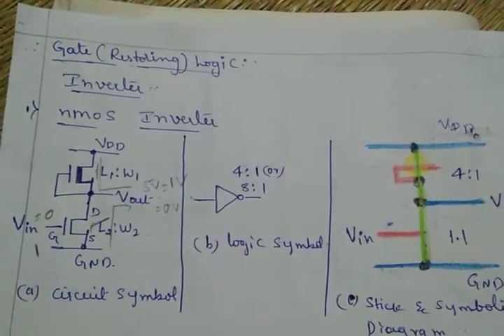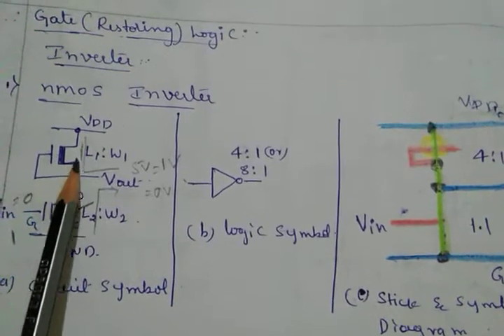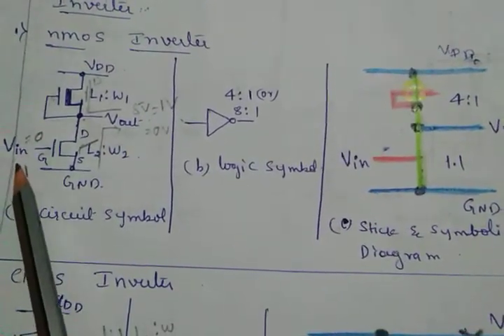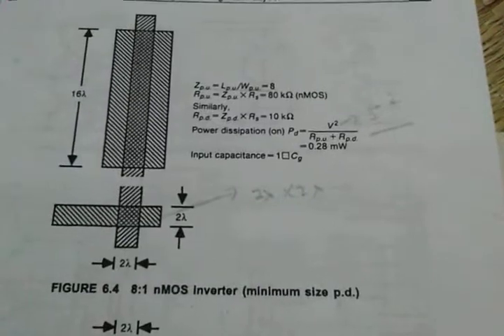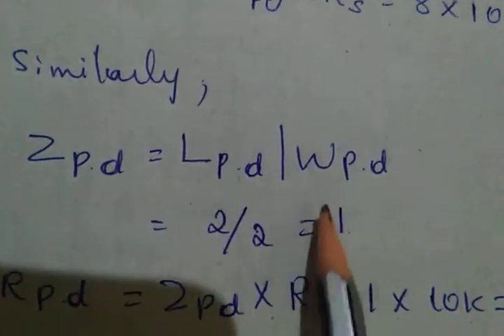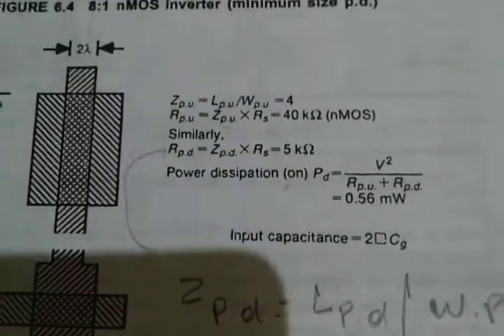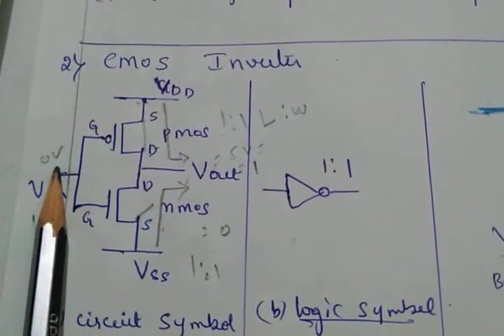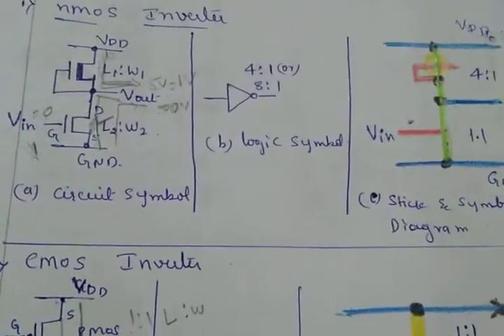Gate logic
nMOS , CMOS, and Bicmos inverter